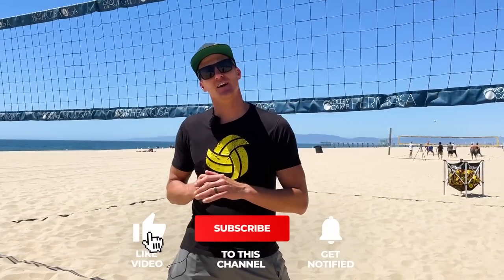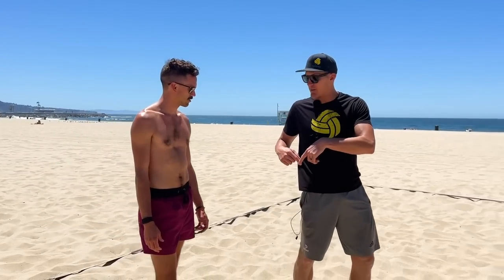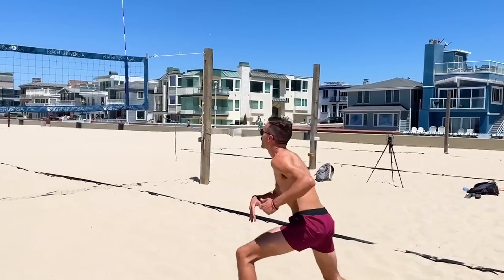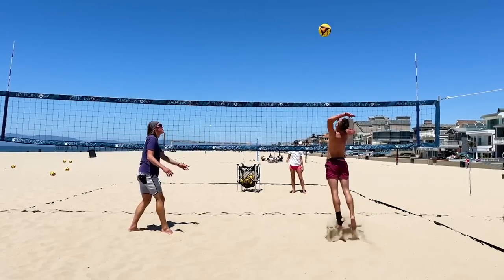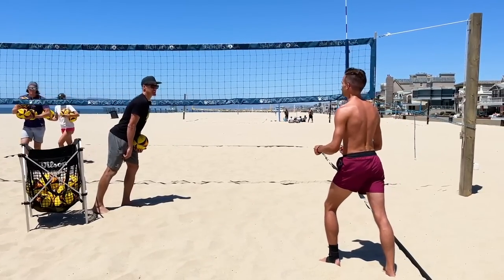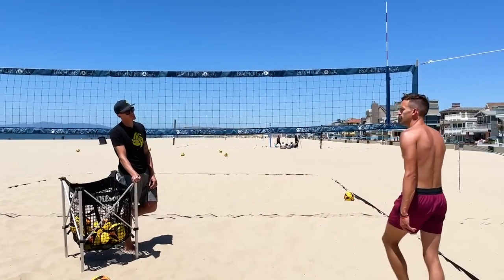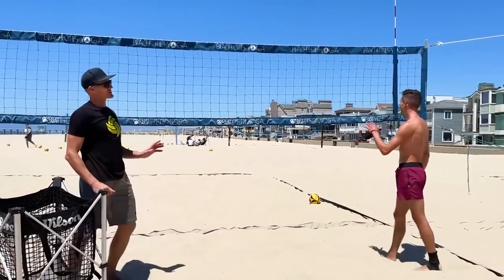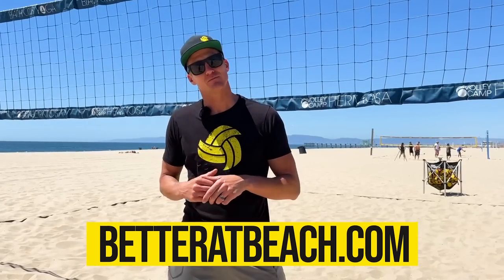AVP Coach Teaches Athlete the KEYS TO GREAT Footwork for Spiking a Volleyball